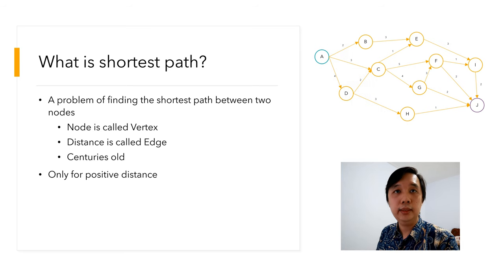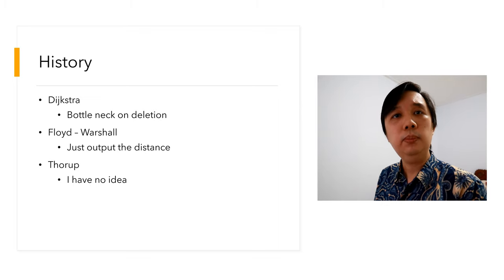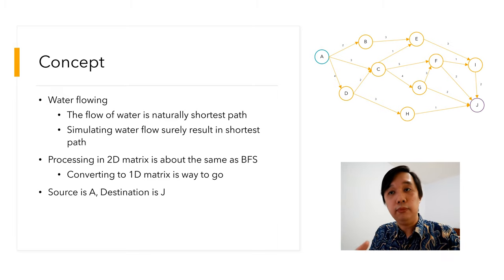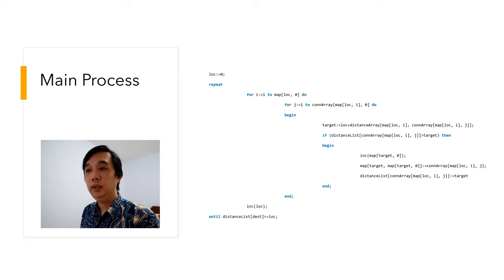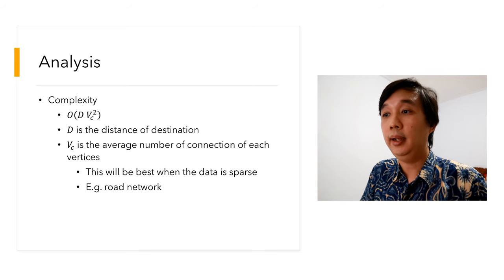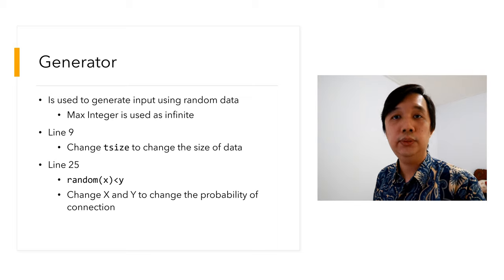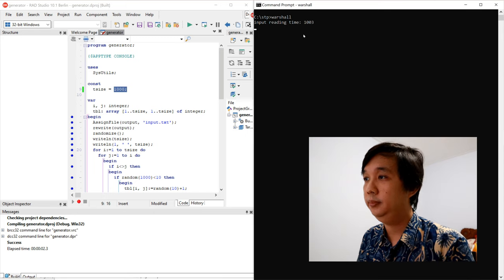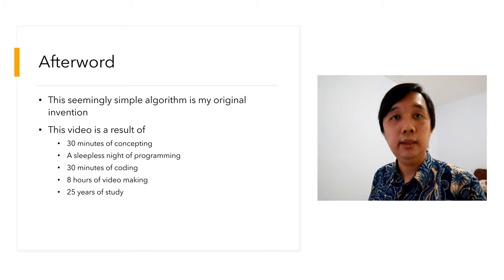Shortest Path: a nature inspired algorithm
It was the flow of water that inspires my to write this algorithm.  Water naturally flows finding the shortest path, because it requires the least energy.  Hence I decided to create a shortest path algorithm inspired by the flow of water.

As usual, the data is presented in a 2 dimensional matrix, however simulating waterflow inside pipe using 2D matrix will result in something like highly inefficient BFS. Therefore a more efficient data structure is needed, and it is 1 Dimensional matrix. This results in a very efficient algorithm to find distance from one point to another on weighted directional graph.

Please note that this algorithm is originally made by me.  You may use only for studying purposes only including doing assignment, impressing your classmates, lecturer or even in competitive programming.

However I strongly discourage the use of this algorithm in production even though for all the tests I conducted with this algorithm produces the same result as Floyd-Warshall's algorithm.  The correctness of this algorithm has not yet been proven.

Continuation of this video about enhancement for this Shortest Path algorithm with route tracking is available here:

The source code was written in Pascal, it is a simple, powerful and high performance programming language with speed comparable to C++.  However I used Delphi 10.1 Berlin to compile and run as Turbo Pascal no longer works in Windows 10 x64.
Therefore the source code was in .dpr extension, but it can also be read using notepad.
It is fully functional and can be used for both studying or writing commercial application.